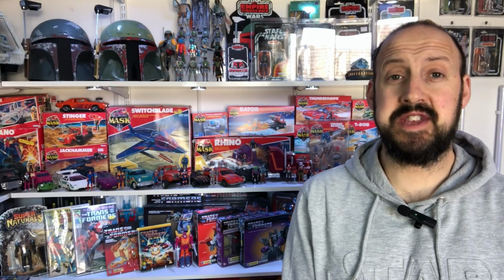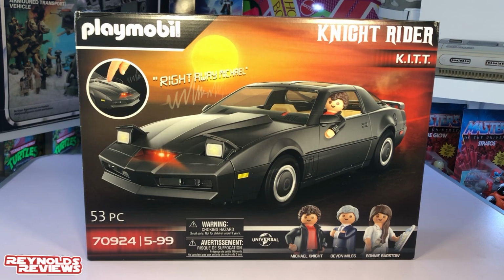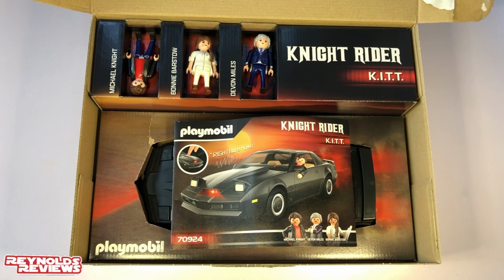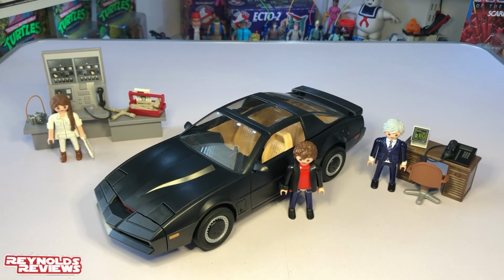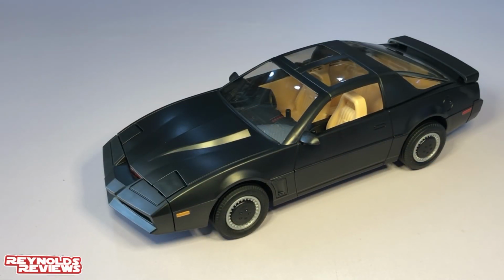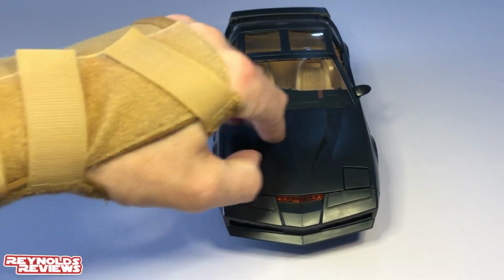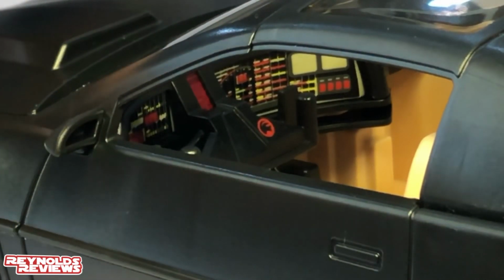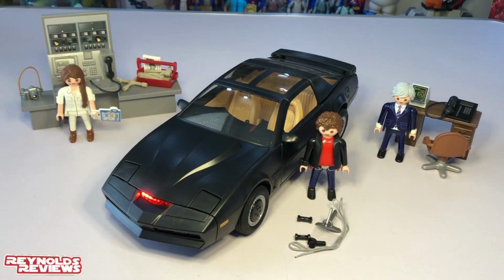Playmobil Knight Rider set overview